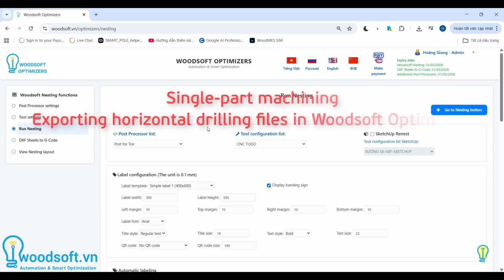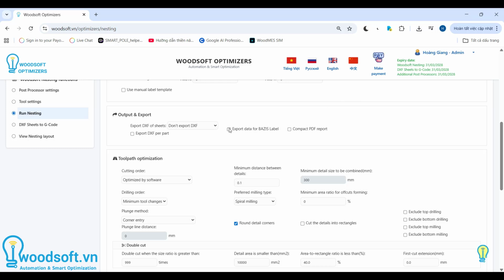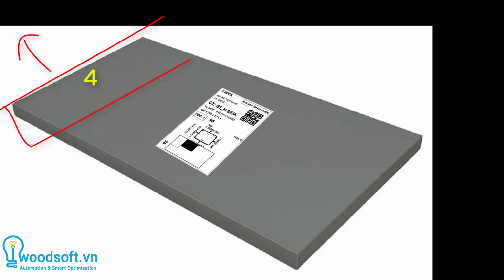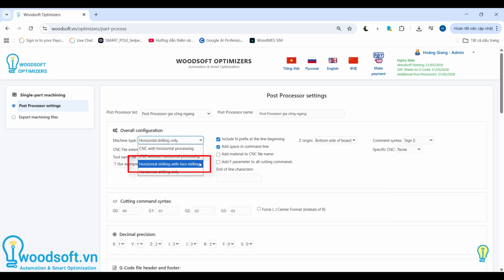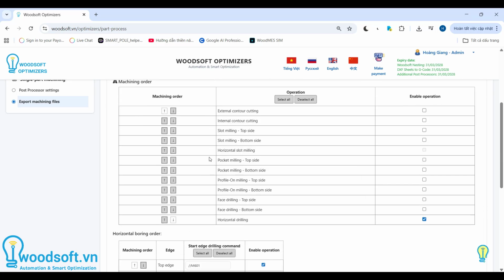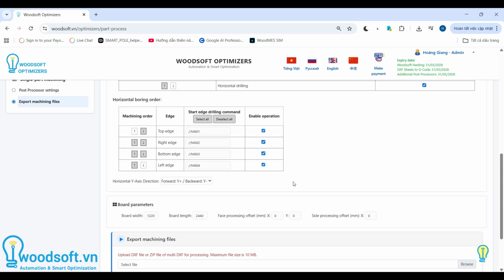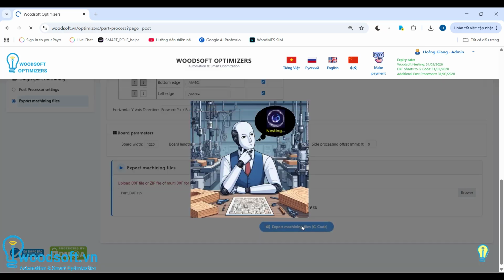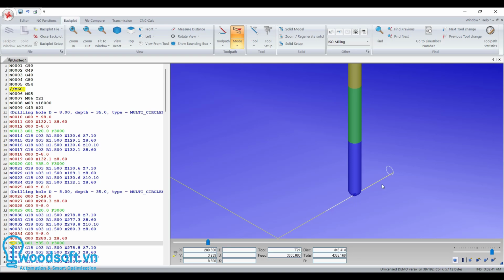Generate files for horizontal drilling machine with Woodsoft Optimizers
You're already familiar with Woodsoft Nesting for optimal panel layout and batch G-Code export on your CNC. But what about jobs that need individual part machining?

👉 Drilling cam-and-dowel connector holes, screw holes on a horizontal drilling machine
👉 Routing door panels on a combined horizontal-drill + surface-routing machine
👉 Automatic edge banding thickness compensation

In this tutorial, Woodsoft walks you through a simple 2-step workflow:
✅ Step 1: Export DXF files for each part — automatically rotated to match the nesting orientation
✅ Step 2: Configure the Post Processor & export the horizontal drilling file

The video covers everything you need: choosing your machine type (4 options from full CNC to dedicated edge drillers), assigning G-code numbers to each edge (601 / 602 / 603 / 604), Y-axis direction, edge-band coordinate compensation, and a full simulation walkthrough of the output file.

📺 Watch now and unlock the full potential of your workshop equipment!
💬 Got questions? Contact Woodsoft for direct support.